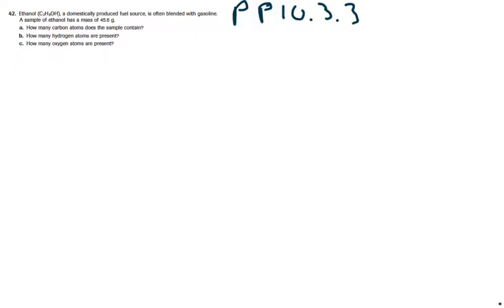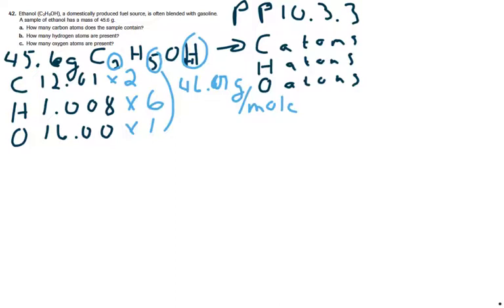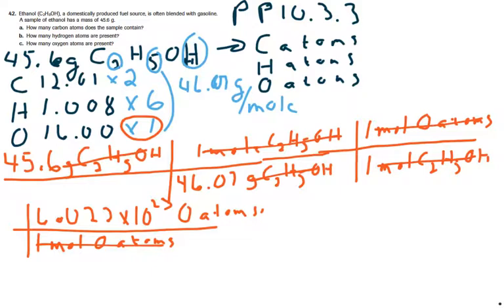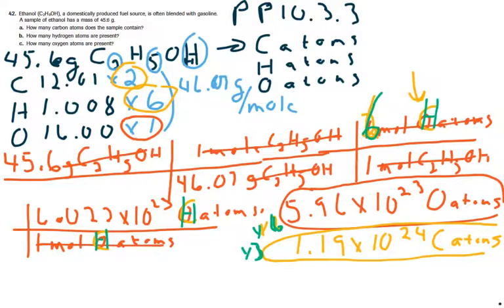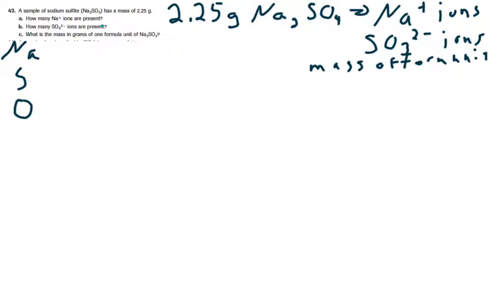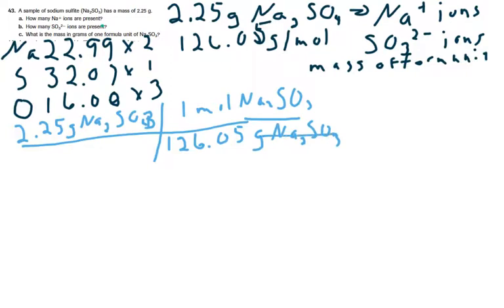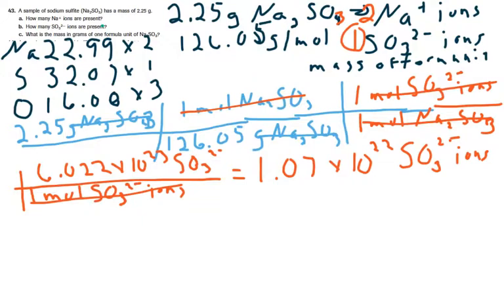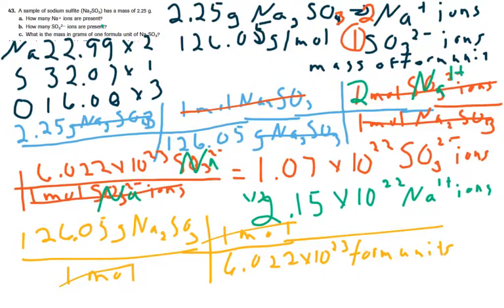Practice Problems 10 3 3